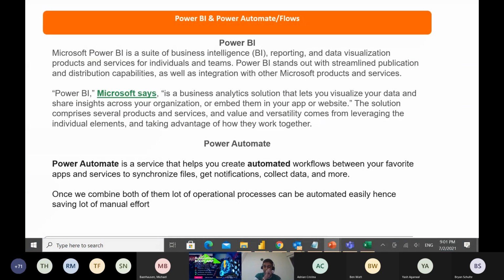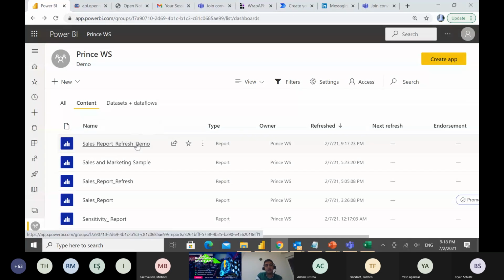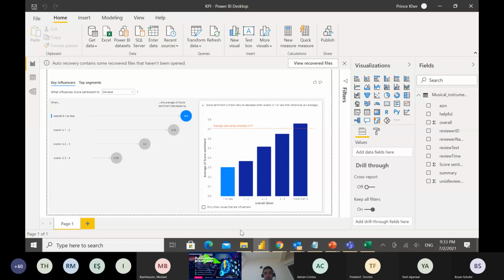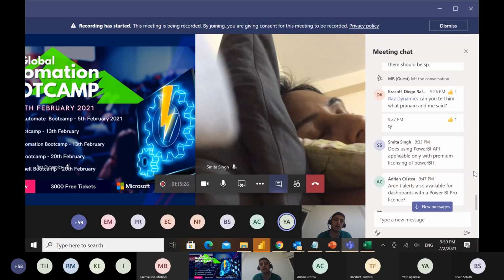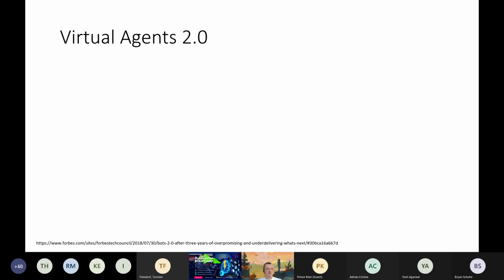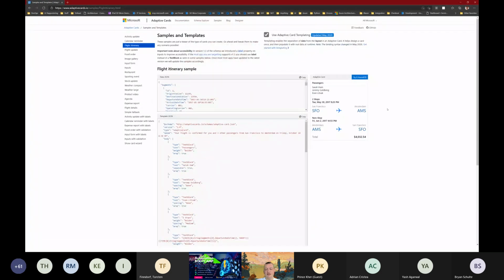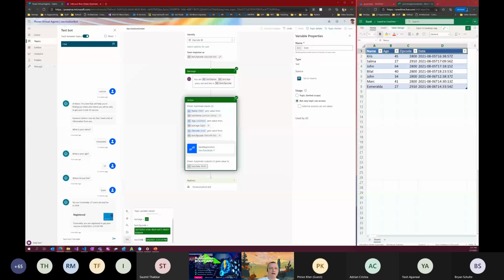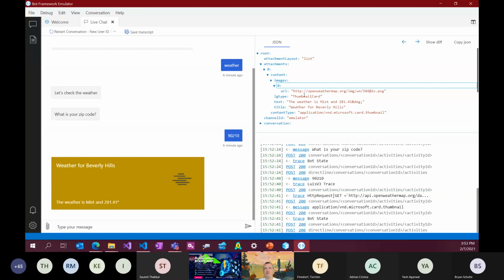Power Automate integration with Power BI - Power Automate Bootcamp 2021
Refresh and create automated workflows to get notifications, synchronize files, collect data, and more. In this article, you automate generating an email from a Power BI data alert Create dashboard with Power Automate